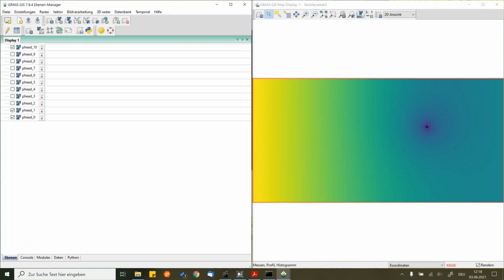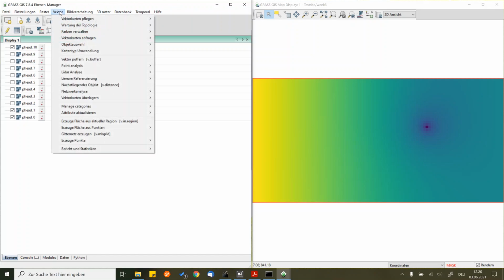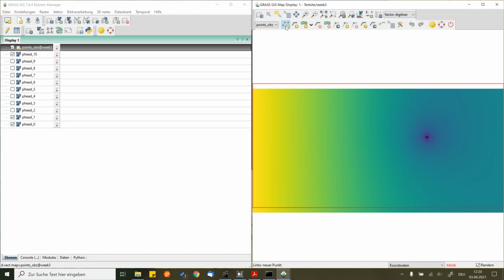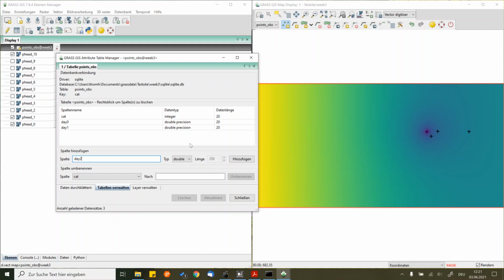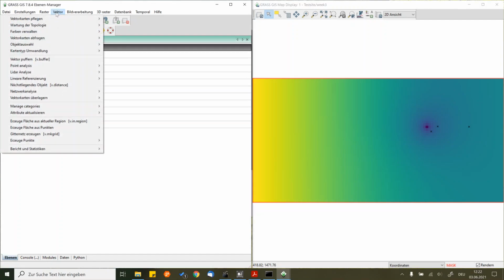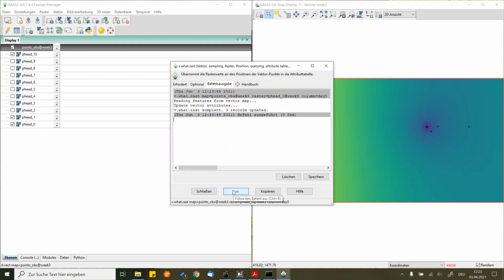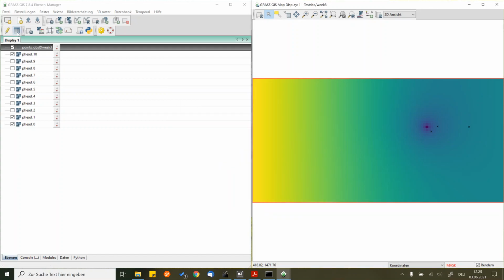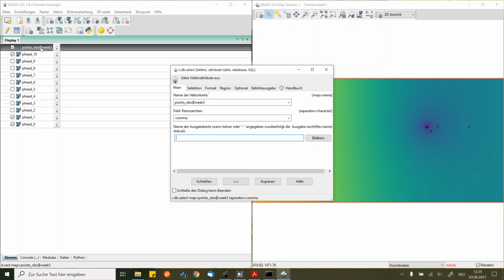Hydraulic groundwater modeling - GRASS GIS: setting observation points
Using v.what.rast in GRASS GIS to set observation points during a pumping test in hydraulic groundwater modeling.